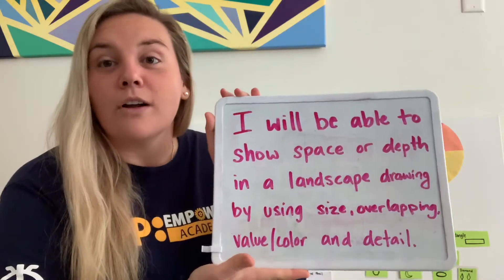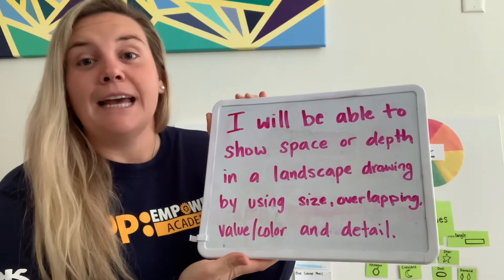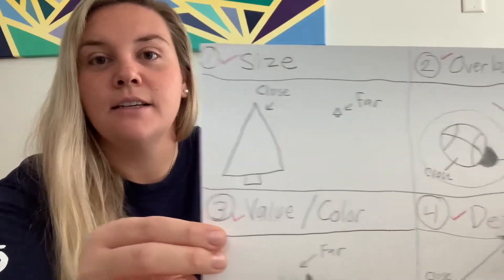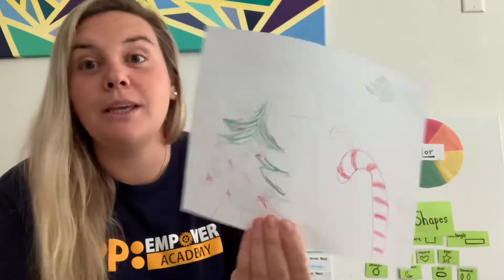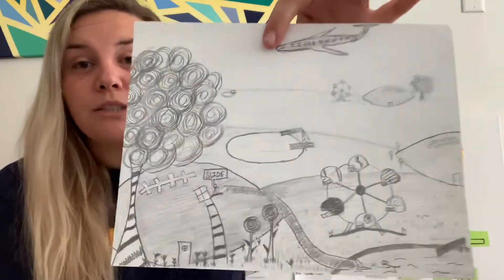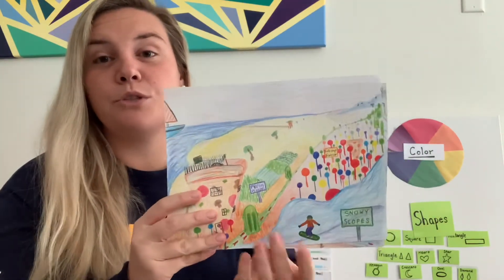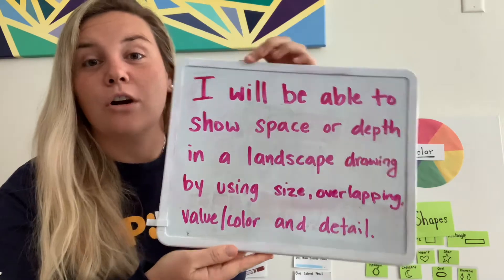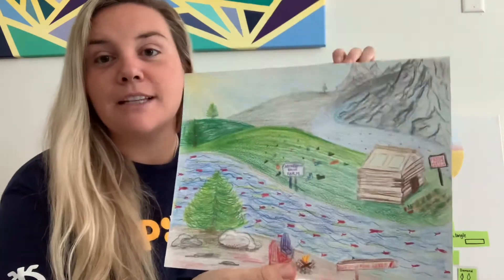Dreamland Drawing: Intro 2-4